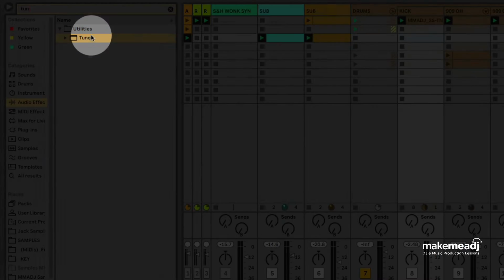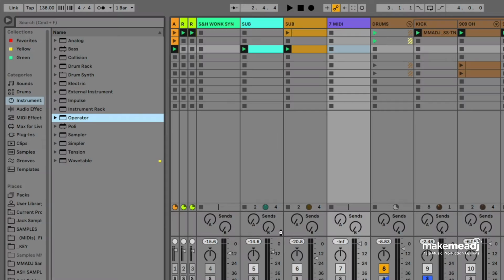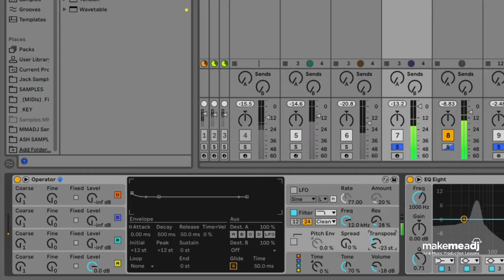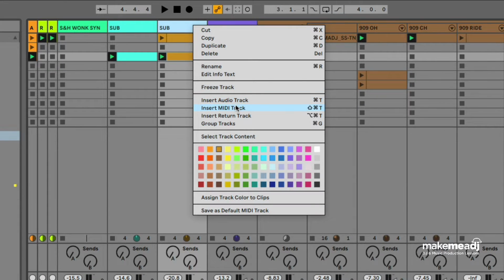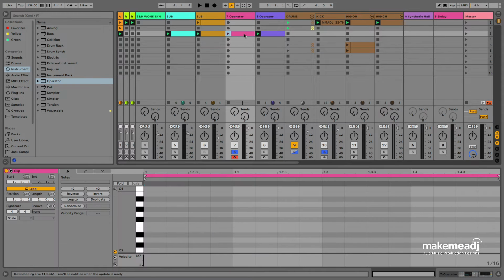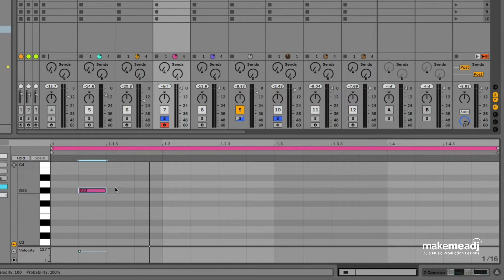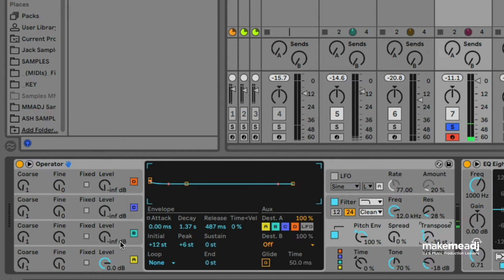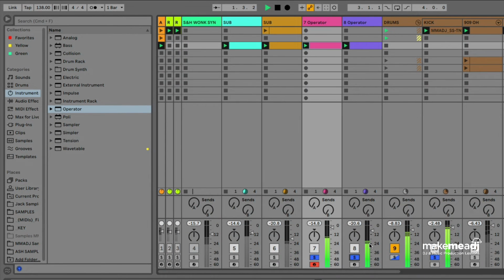Breaks - Oldschool Rave Vibe Pt.3 (Sub Lines)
Our tutor Andy (aka Yant), continues his tutorial series on old school rave / breaks. In this video he shows you how to create sub bass lines from scratch to incorporate some low end groove into your productions.

Make Me A DJ is one of Manchester’s fastest growing electronic music, DJing and production Schools. Our tutors have over 30 years experience in the music industry and concentrate on delivering the highest quality tuition, both at our studio in Manchester and online.